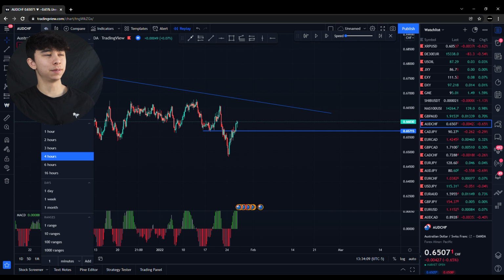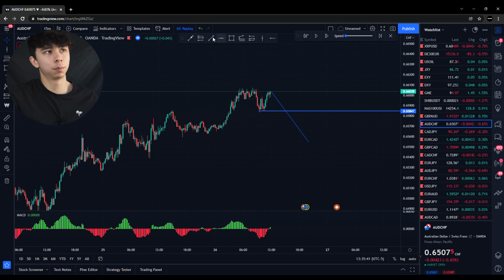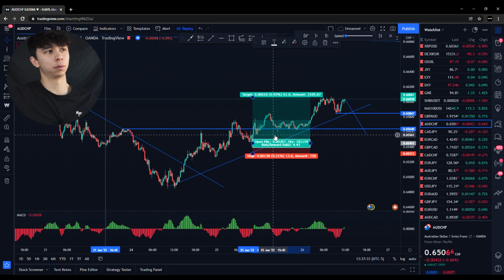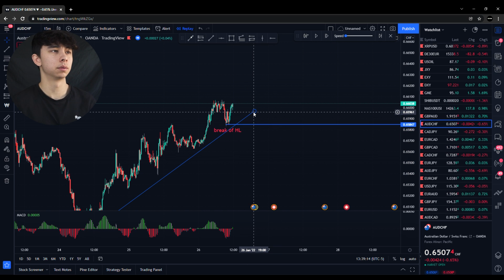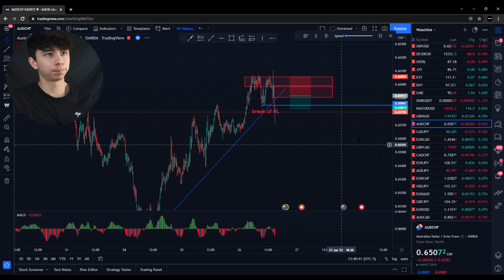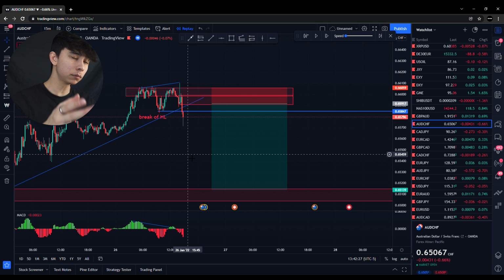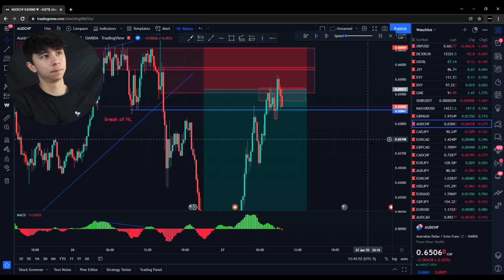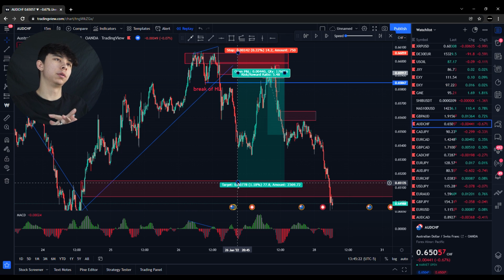The Most Simple Forex Strategy That Works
Today I share with you, the most simple forex strategy that works. During my Years of forex I've learned a lot, the most/key concepts I've learned came from the charts it self. Forex is a language and once you learn it, you become fluent. Today I share with you the most fluent strategy that works. Use proper risk, apply this strategy and you'll see how beneficial keeping it simple can be.